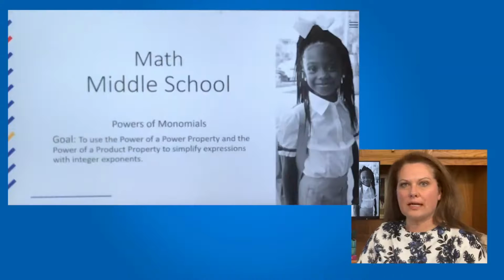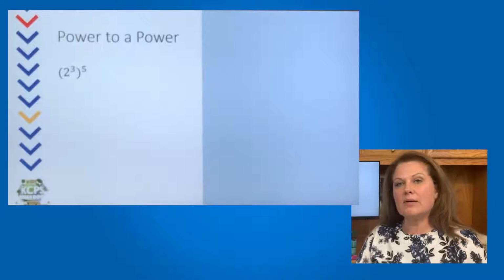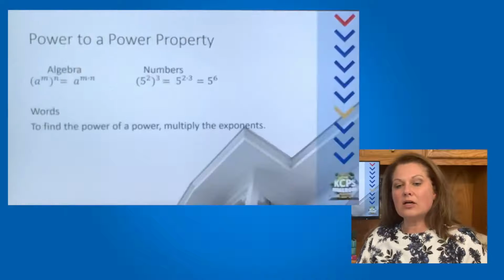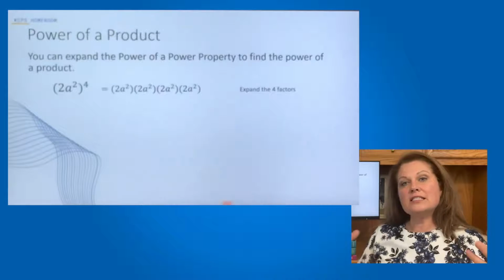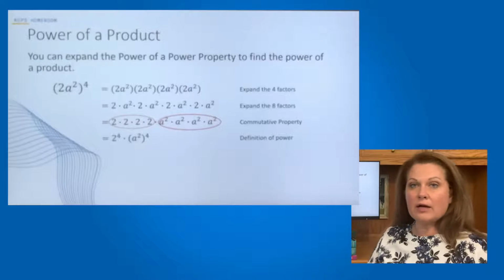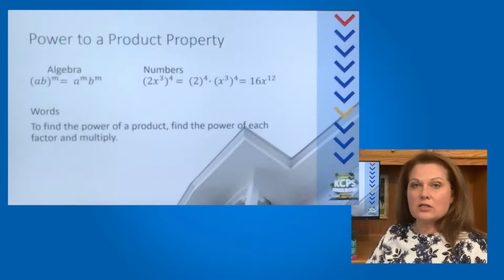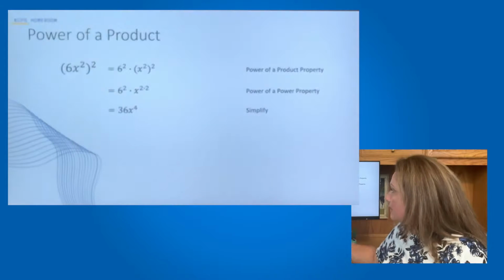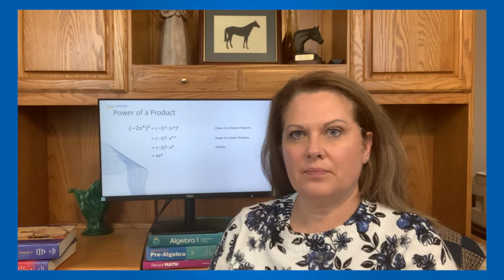KCPS Homeroom Math Monday! 7-8 10/19